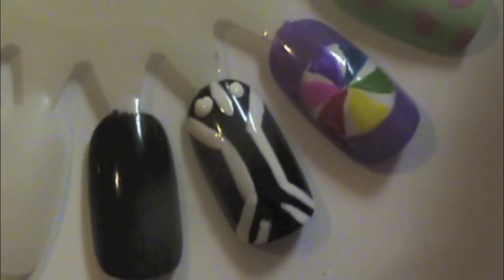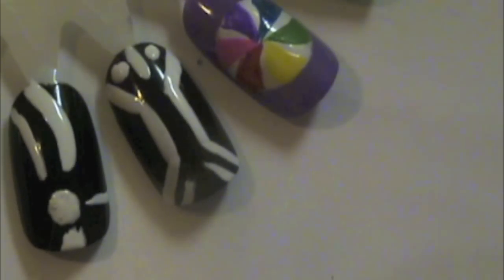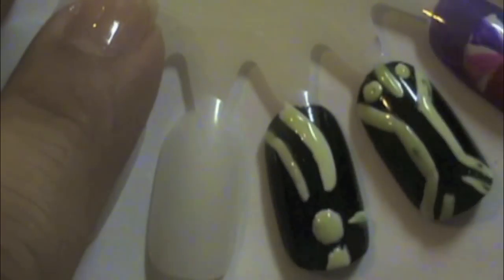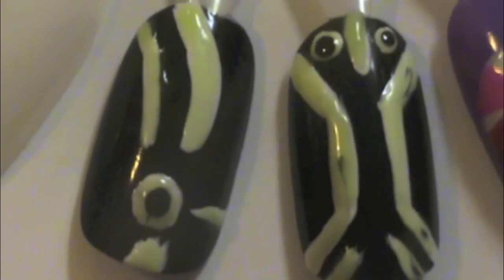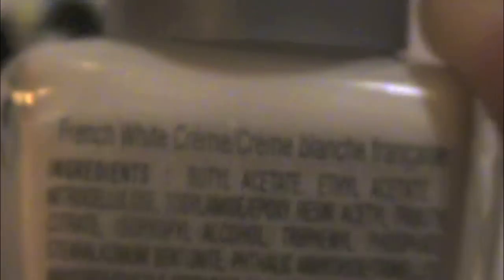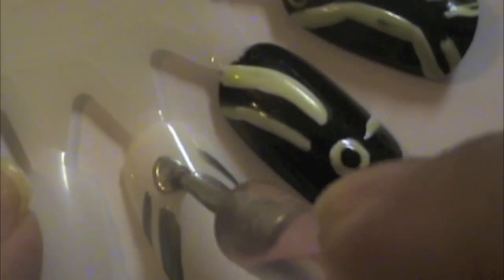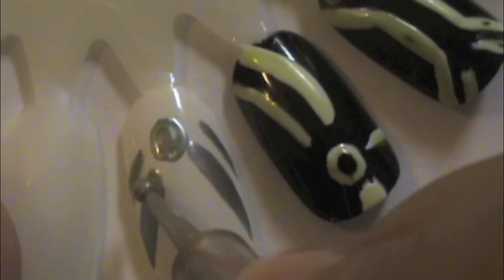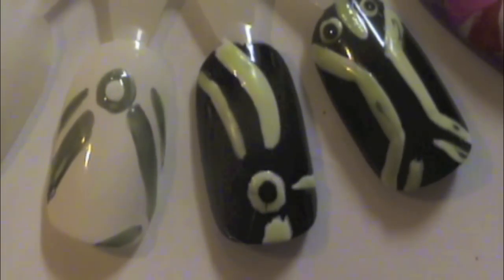Tron Inspired Nail Art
Yet another top Halloween Costume for 2011 inspired design. This time it is for Tron.

I really like this movie and I was excited to make some nails that resemble the costumes. I did a version of the black costume and a version of the white one as well.  I also didn't show it in the video but I previously did an evil Tron design, all I did was go over the white lines with a bright red-orange striper and there you have it.  What I also love about these nails is that they Glow in the Dark! Hope you have fun re-creating these.

-- Daisy D